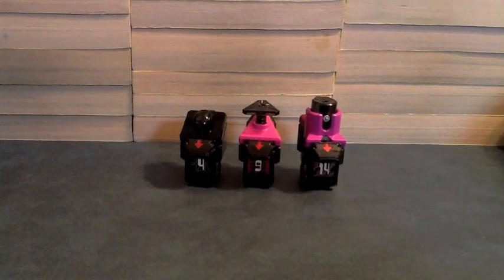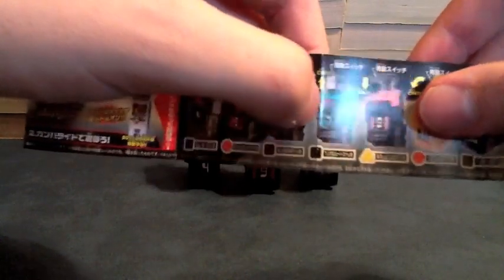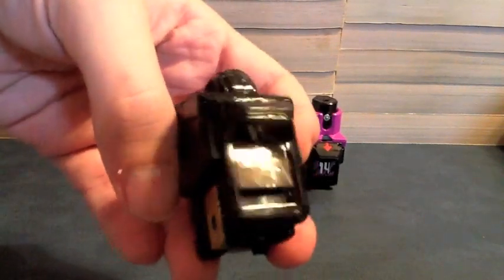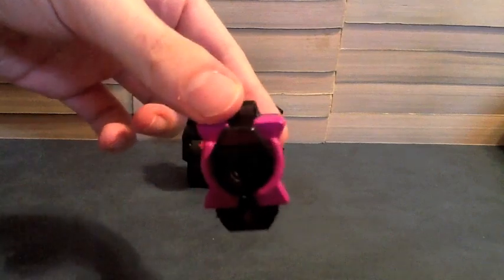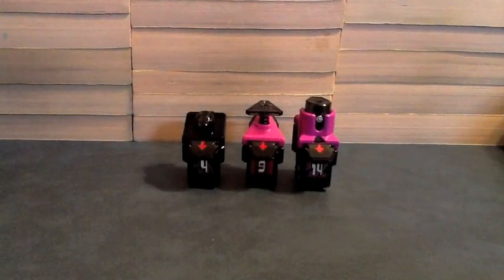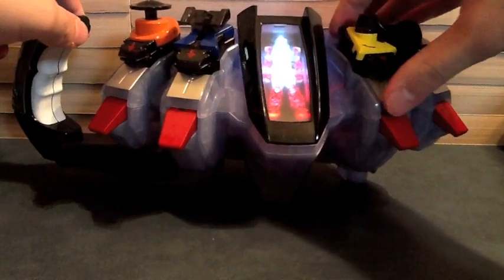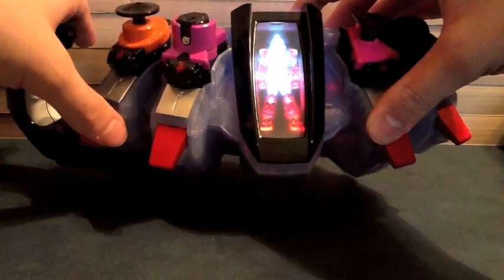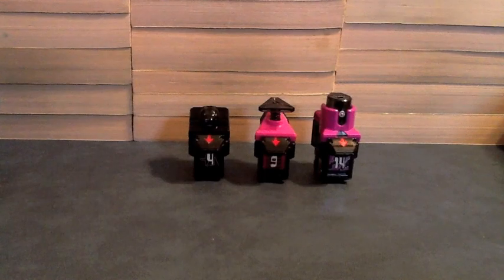Kamen Rider Fourze Capsule Astro Switch Set 3 (Hopping, Smoke, and LED Radar) Review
This is my review for the Capsule Hopping, Smoke, and LED Radar Astro Switches. All of these come from Capsule Switch Set 3. Most Capsule Switches come with just one sticker, a flat version of the shiny holofoil DX sticker, but some DX Switches are only available as capsules and so they come with a second sticker featuring the DX design. This is the case with #9 Hopping and #14 Smoke. The Radar Switch is a standard Capsule Switch that only has the one sticker, but it has an LED inside that lights up when the Switch is activated. All 3 work like normal Astro Switches saying their name in the Driver when inserted and saying [Switch Name] on when the pogo stick or spray can is pushed down. I can easily recommend the Hopping and Smoke Switches for anyone trying to get all DX Switches, and the Radar Switch is good for anyone who wants a Switch that actually does something.